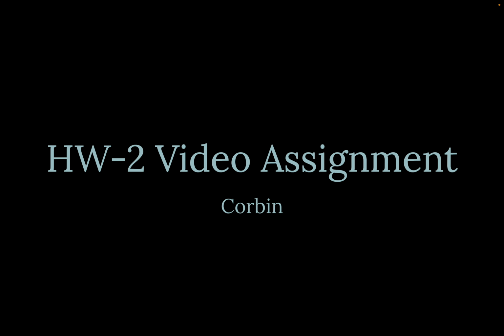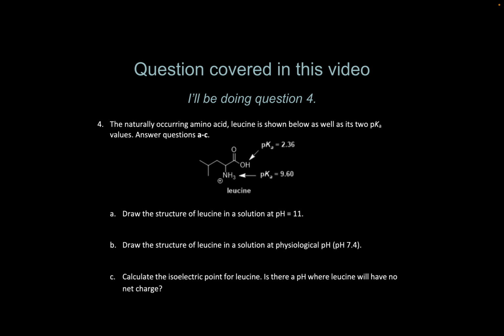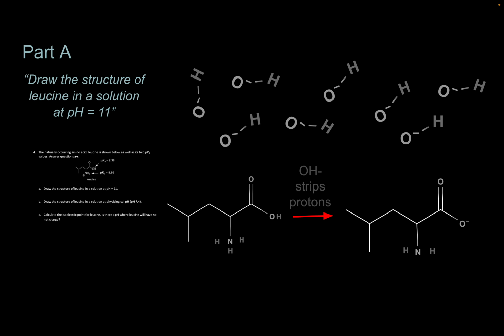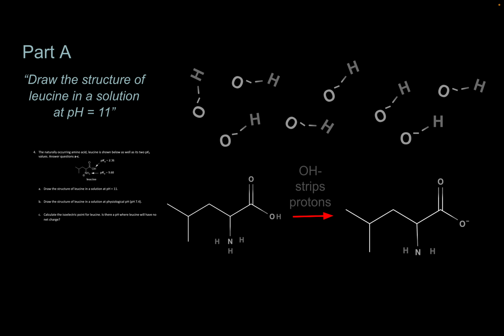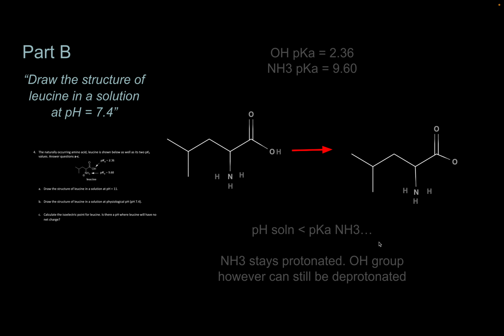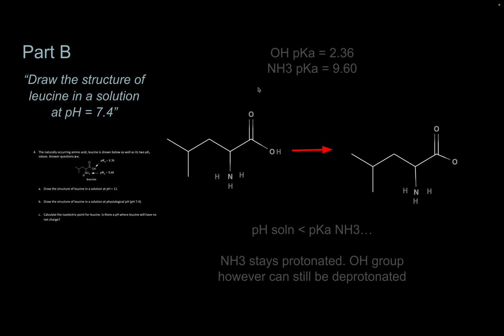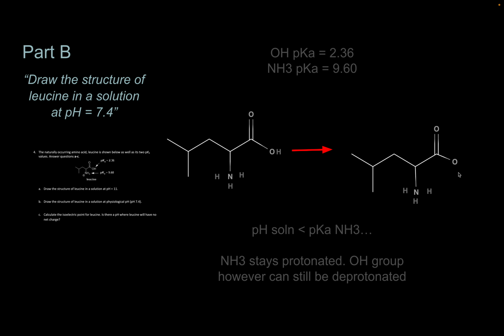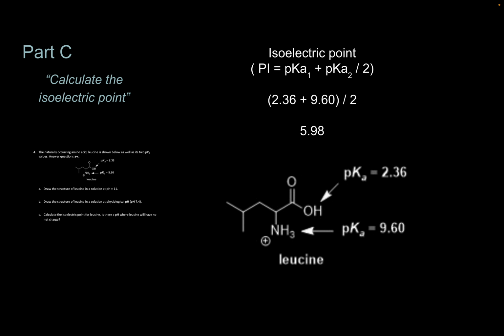Organic Chemistry Homework Problem | Leucine at different pH values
Topics covered:

- Amino acid structures at different pH's
- Isoelectric point